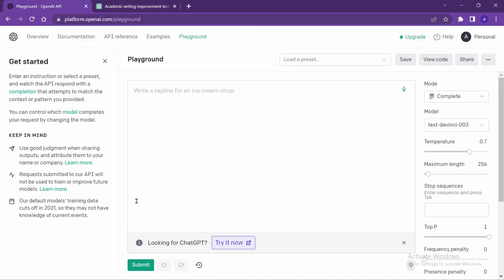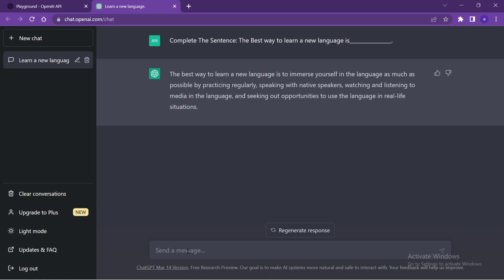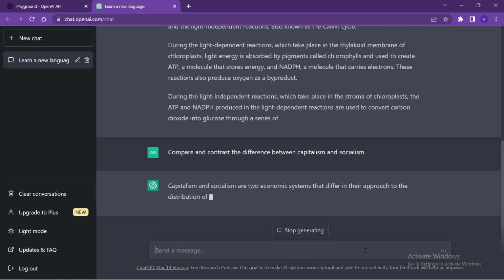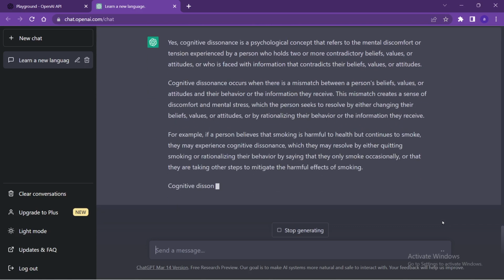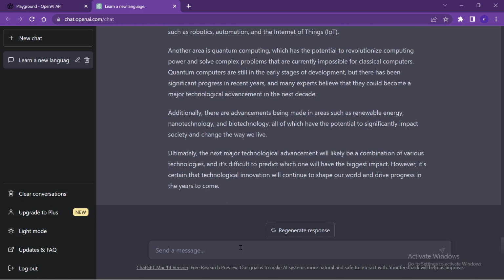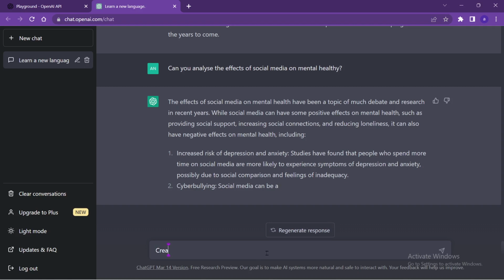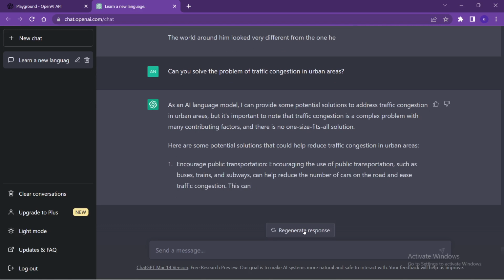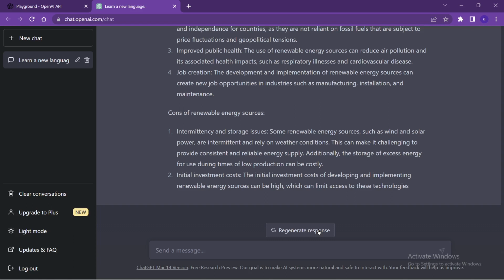The NEXT LEVEL [Advanced] ChatGPT Prompts | Game Changer (70X Your Productivity With AI)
"The NEXT LEVEL [Advanced] ChatGPT Prompts" is a ground breaking video that takes viewers on a journey to unlock the full potential of ChatGPT, a language model trained by OpenAI. This video provides viewers with advanced strategies for formulating prompts that can yield incredibly informative and accurate responses from ChatGPT, which can drastically increase productivity and streamline decision-making processes. With examples and practical tips, viewers will learn how to leverage ChatGPT to answer complex questions, analyze data, and generate insights that can revolutionize their work. This video is a game-changer for anyone seeking to maximize the power of AI and achieve unprecedented levels of productivity.